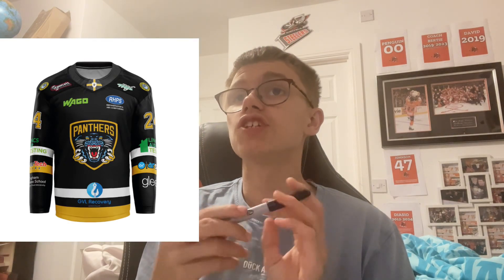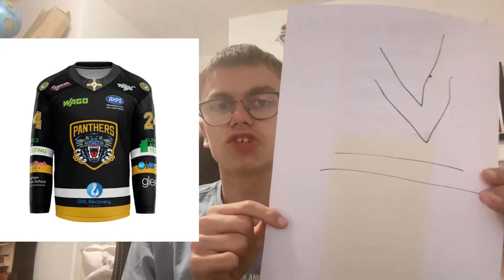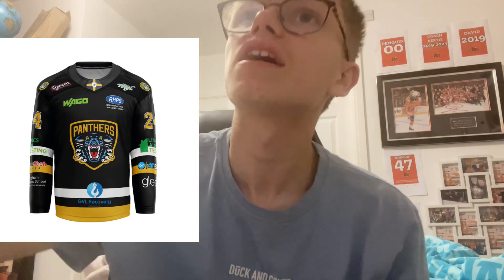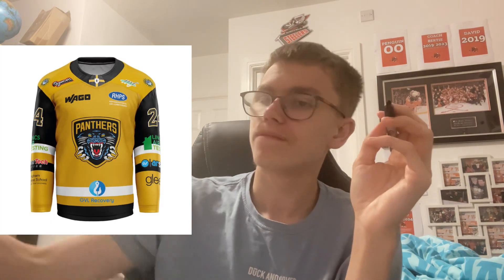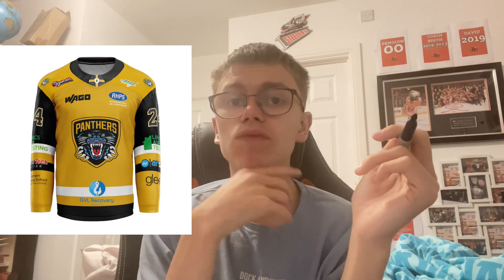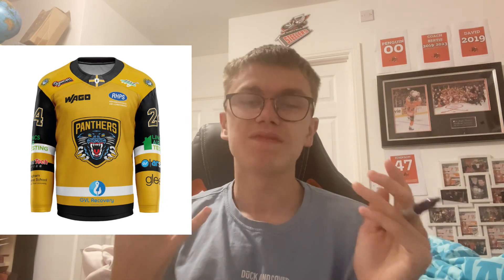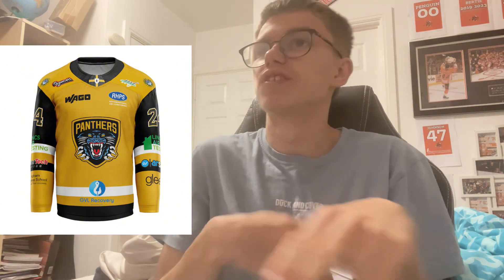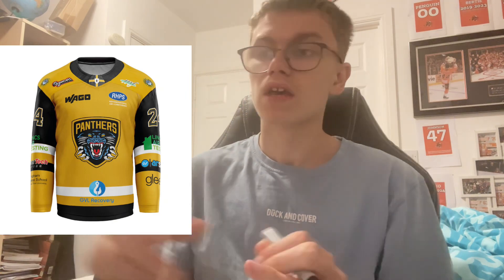Are the panthers new shirts actually hideous? ( Rating Panthers Jerseys)